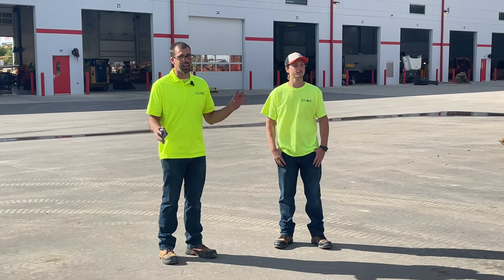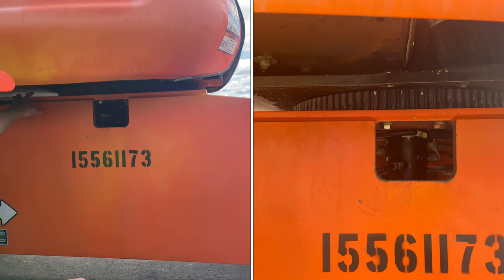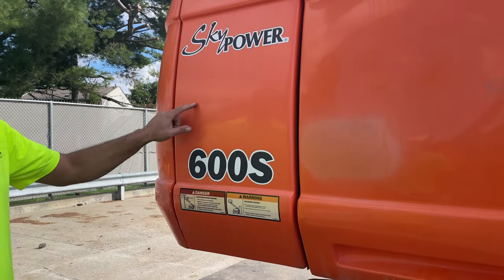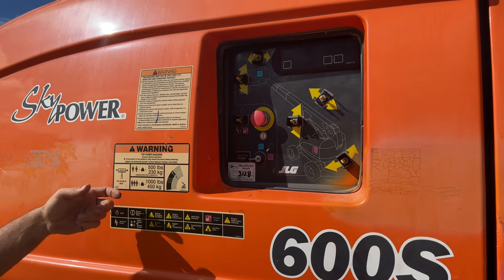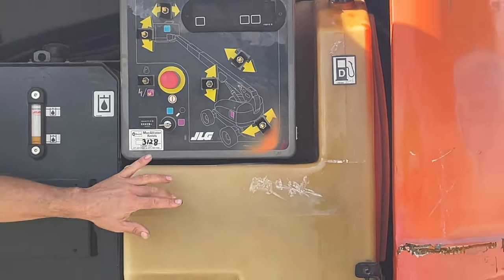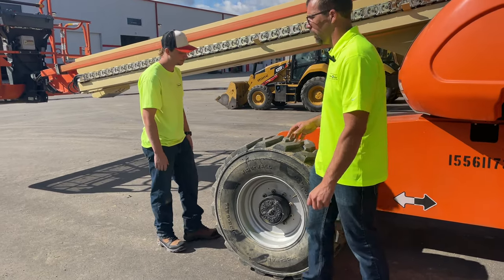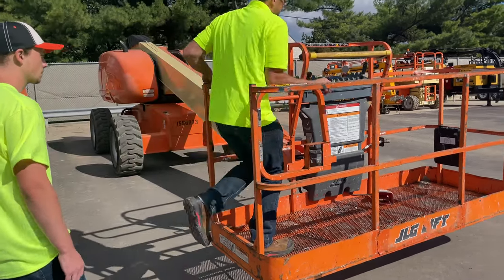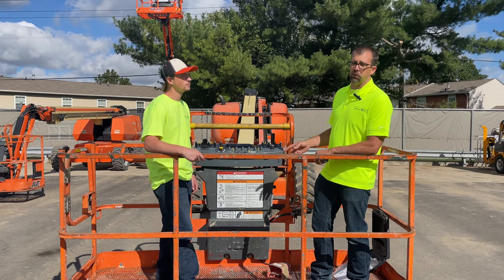JLG boom lift walk around inspection